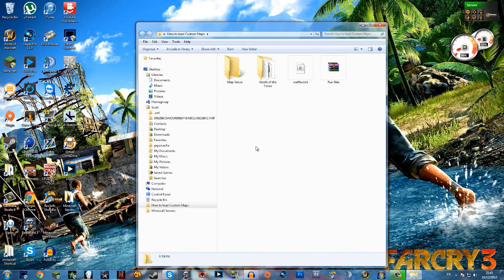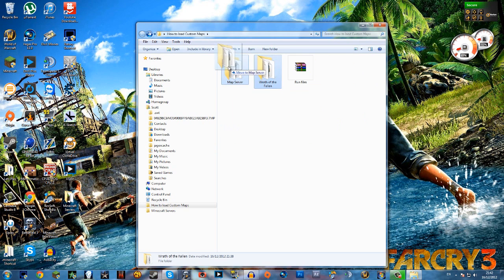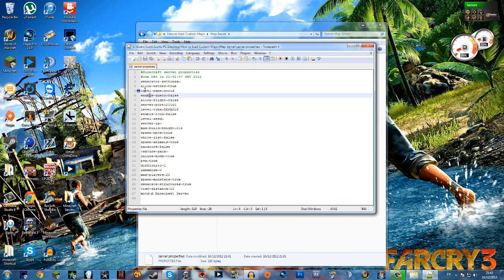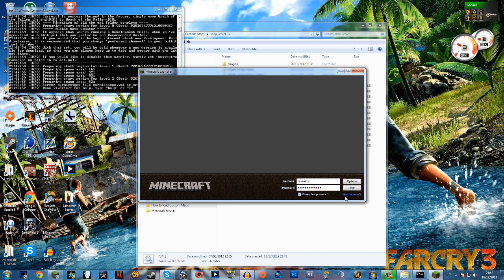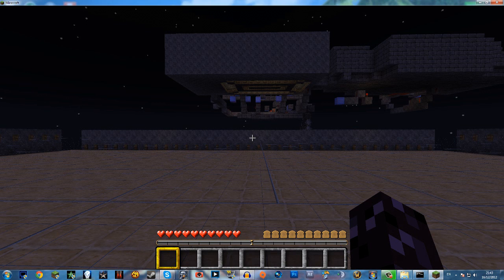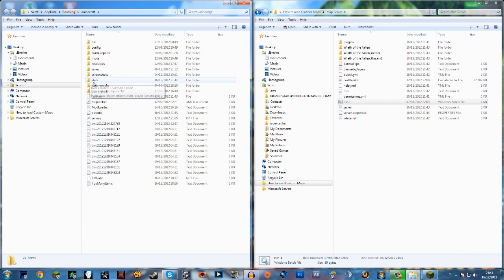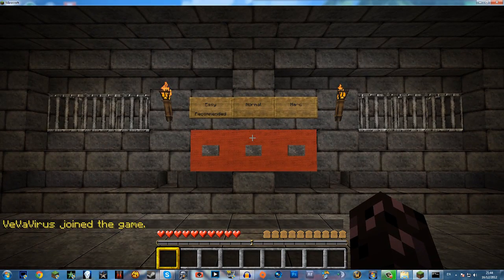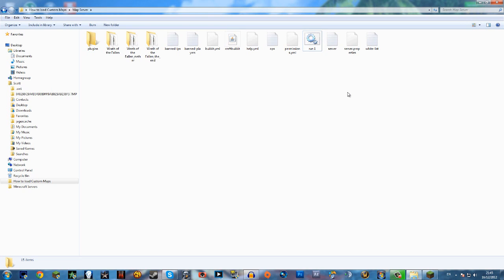How To Load Custom Minecraft Maps onto A 1.7.4 Bukkit Server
OPEN!!!    (Like for More Minecraft Tutorials)

Tutorial -
1 - Watch My Video on how to Setup a Bukkit Server
3 - Set up a Normal Bukkit Server
4 - Delete the World , World Nether and World the end Files for the Server
5 - Drag and drop the Map you want to Play into the Server file
6 - Open the Server.Properties with Notepad ++
7 - Change the Server name from World to the Exact name of the Map File
8 - Run the Server As you normally would
9 - if you Do on spawn in the Correct Place Stop the Server
10 - Drag Just the Map file into the .Minecraft Saves file and load it in Single Player
11 - Open the map and make sure you are in the correct spawn the Save and Quit
12 - Drag the Map back into the Server File and that should be it =D

Artz